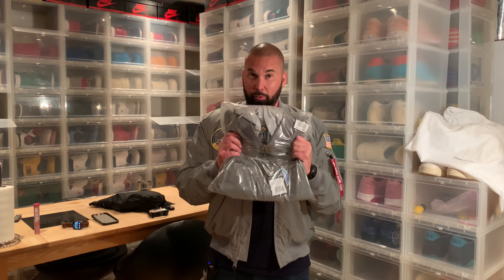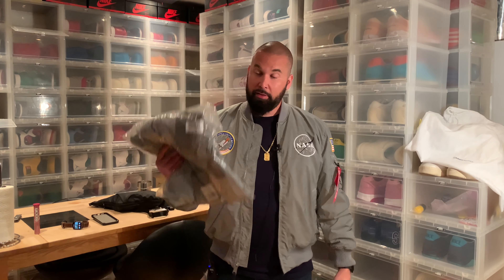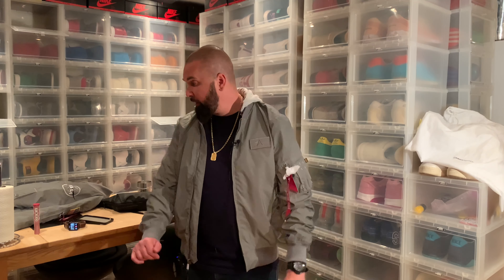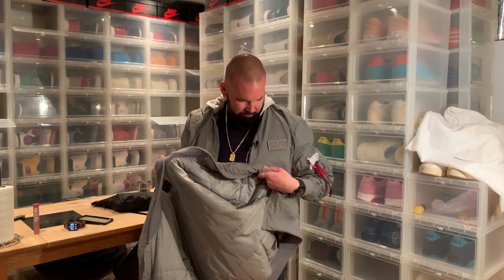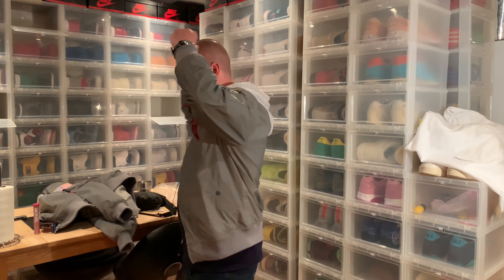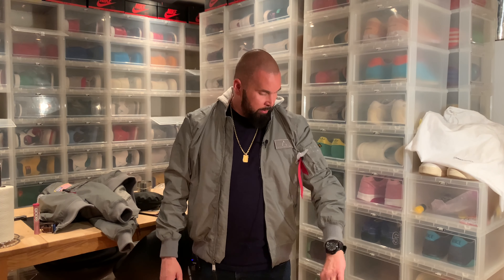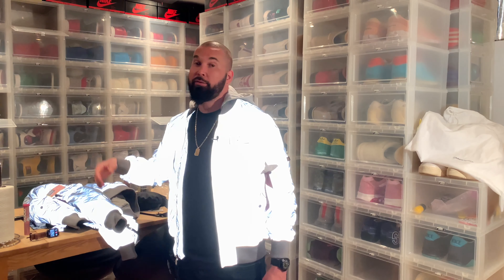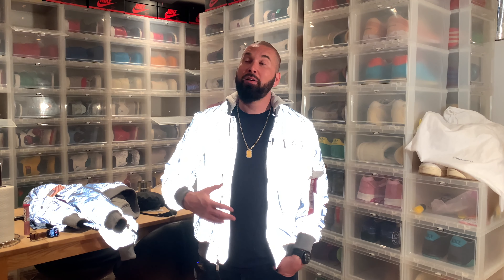Alpha Industries Flight Jacket | MA-1 LW Hood Reflective - Article no 116107 - New for 2021